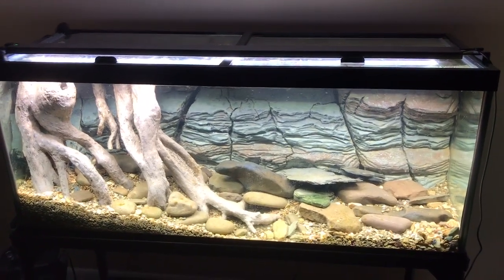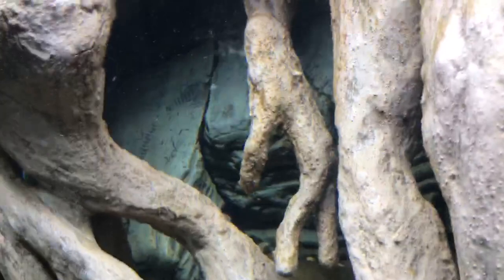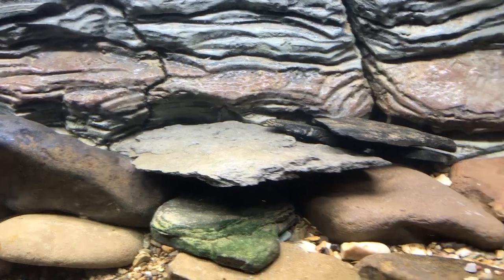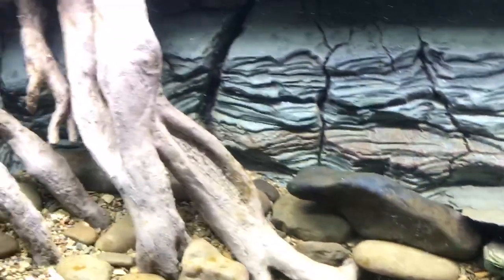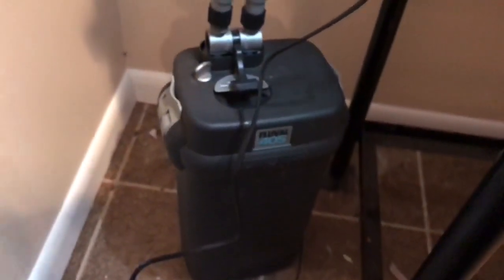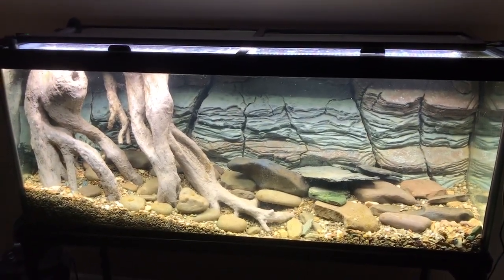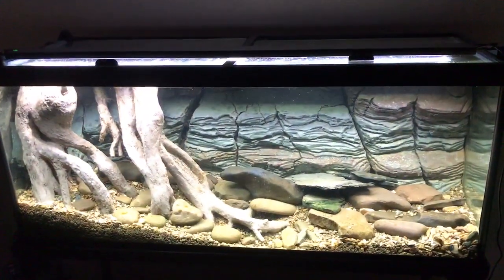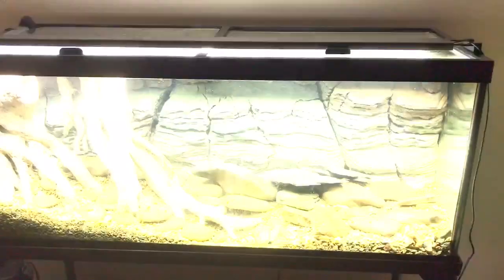US Native Stream Tank with DIY 3D Styrofoam Rock Wall Background & DIY Roots Update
Hi Everyone.  Latest update includes new rockscape, installed and turned on my canister filter, and a lighting demonstration.  All I need now is to collect fish for the tank!  I plan to keep darters, shiners, minnows and dace.